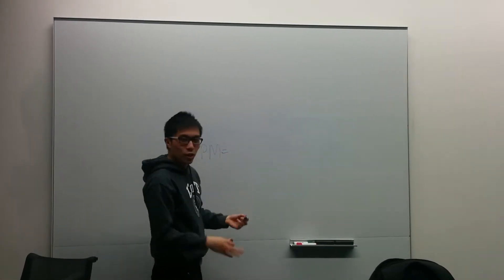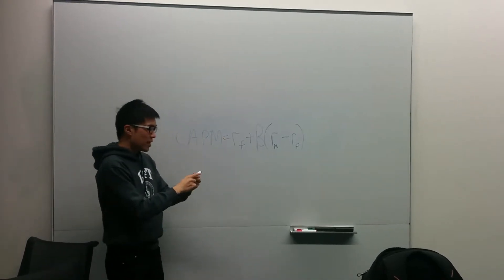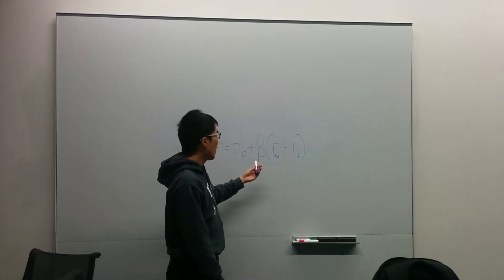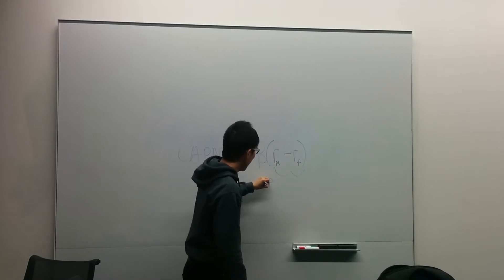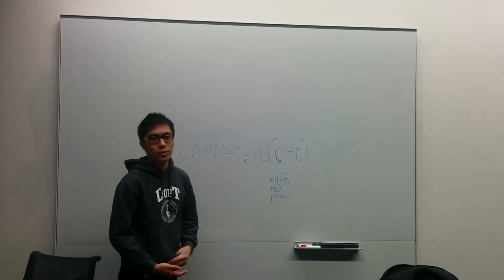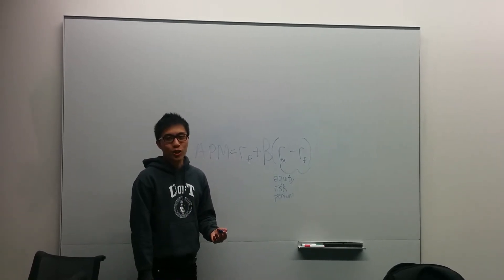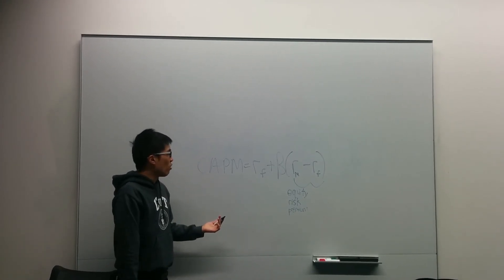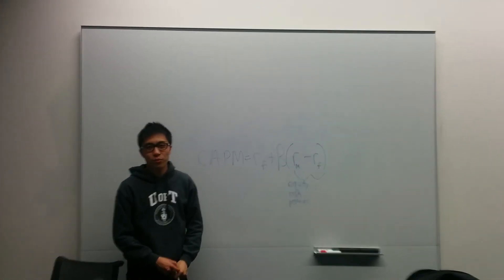Investment Banking Valuation - Capital Asset Pricing Model (CAPM)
Valuation Methods - Capital Asset Pricing Model (CAPM)

CAPM is used to find cost of equity (COE)

Part of Finance and Investment Banking crash course

Additional courses coming on:
-discounted cash flow DCF analysis
-public comparable company analysis
-precedent transaction analysis
-LBO analysis (based on demand)